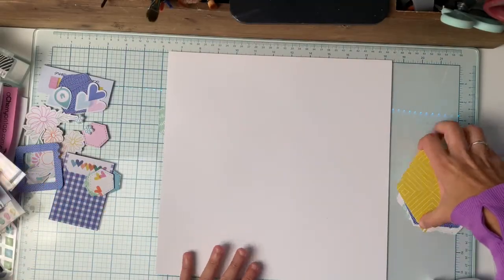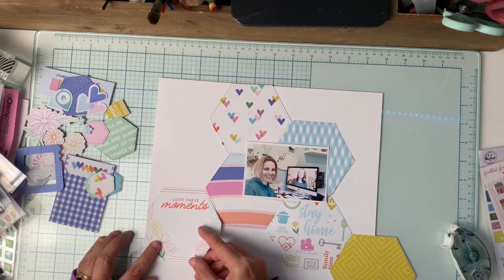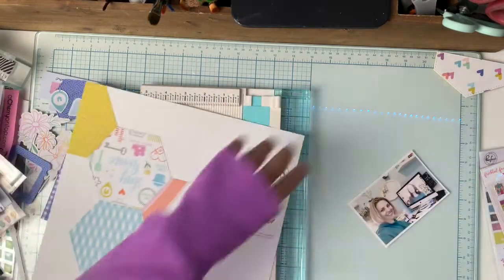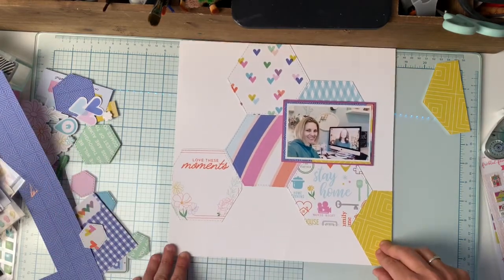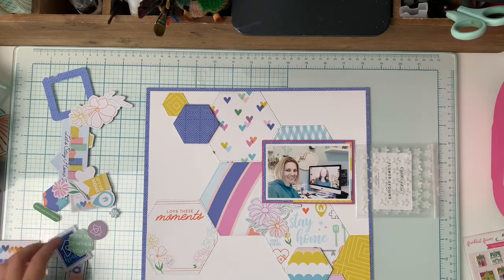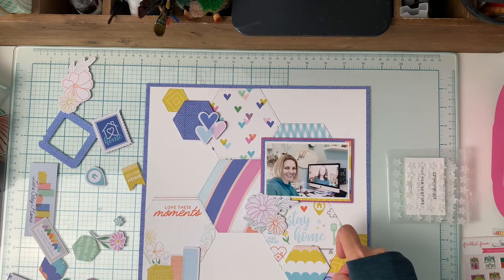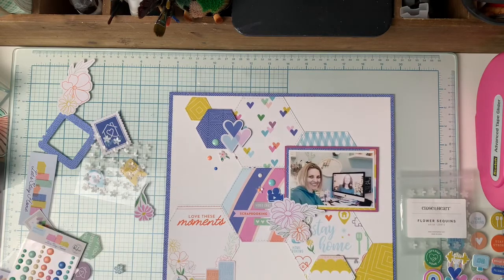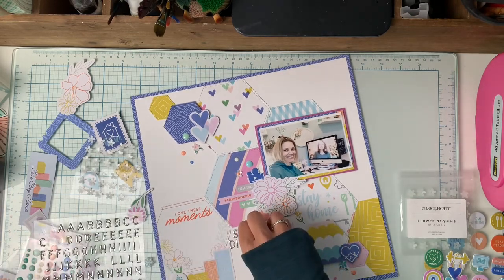For the Love of Crafting and Sharing process video (social distanced scrapping)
I am so glad that you have joined us for this fun monthly collaboration.  We will all be using a kit or collection for our layouts this month. Thanks for watcing!